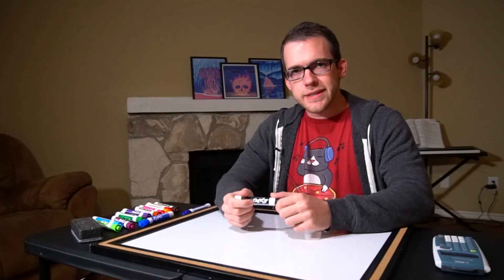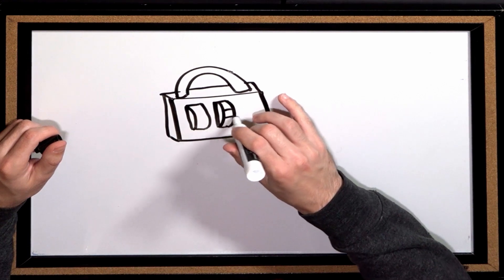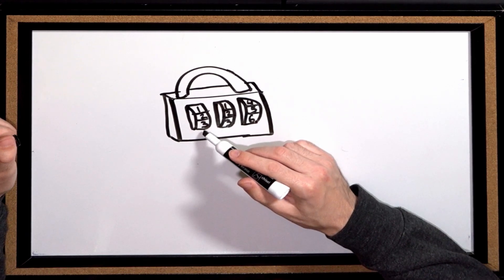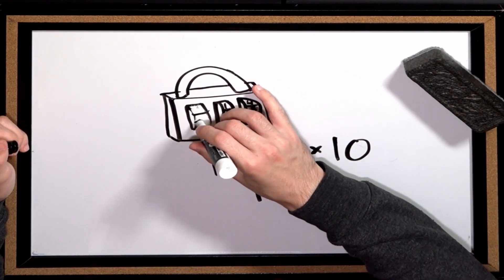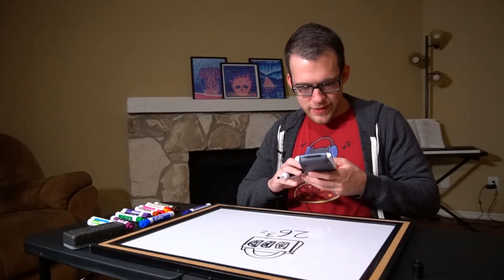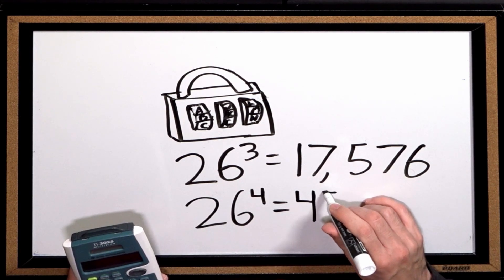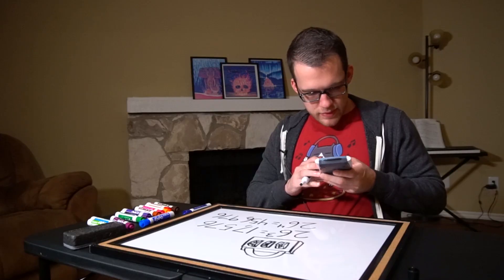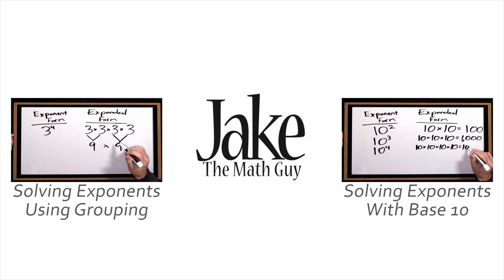Exponents in the Real World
An example of how exponents can be used to find the number of possible combinations.